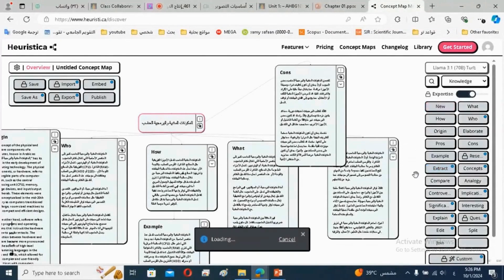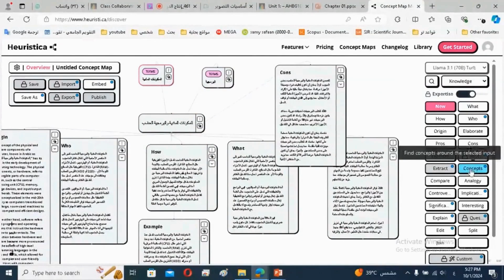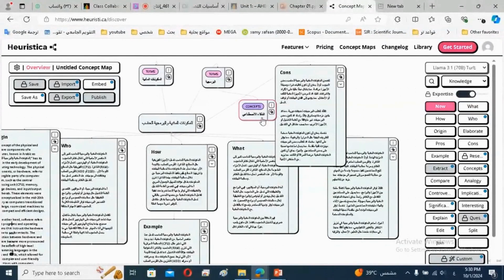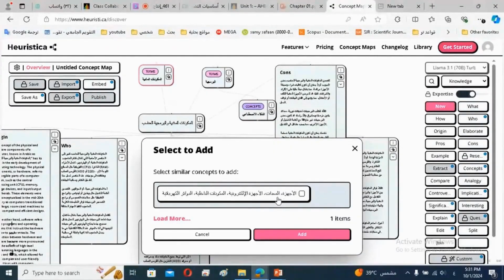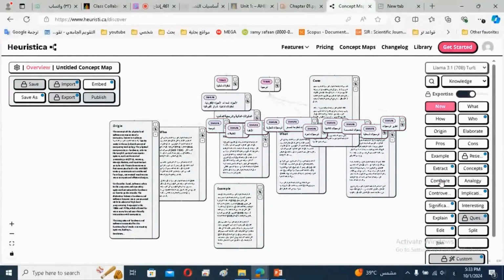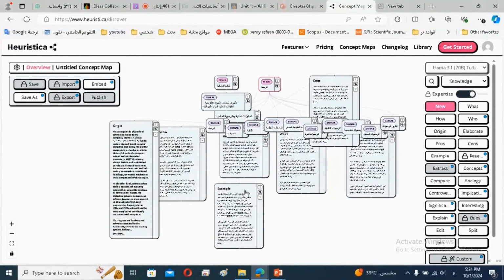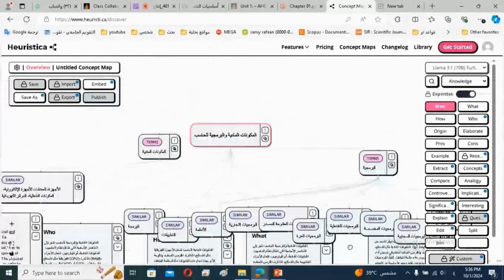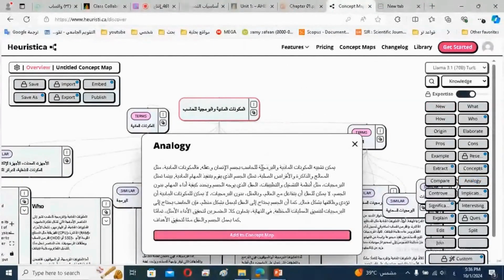6- Producing electronic lessons and tests with artificial intelligence